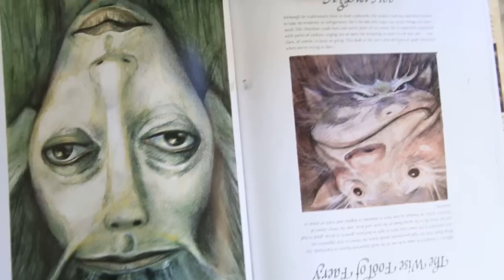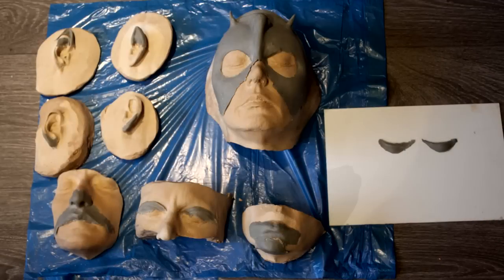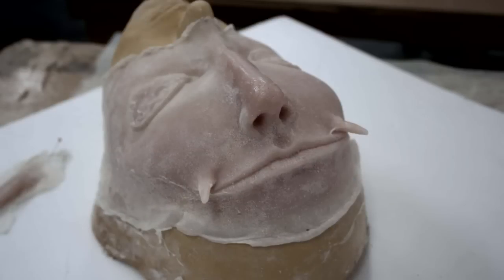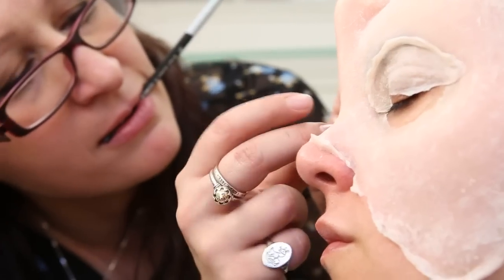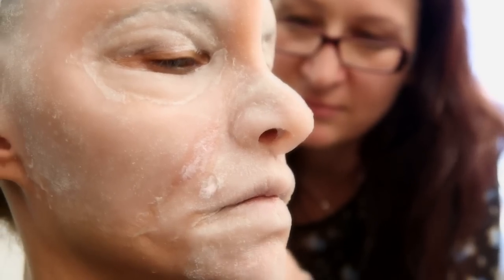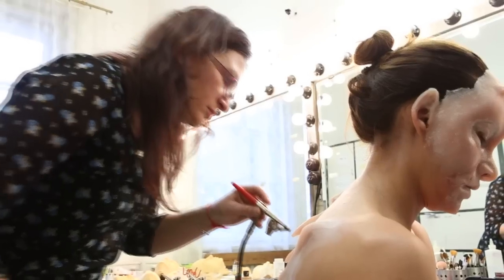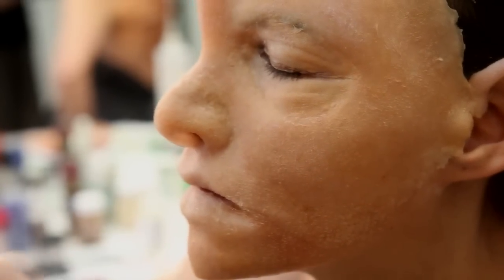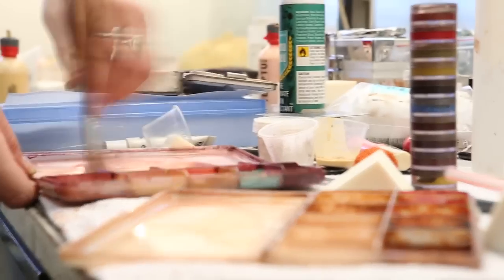Cinema Makeup School's The Next Level of Cosplay , Yana Stoyanova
Dear Friends,
this video took me to the semi finalists of the Cinema Makeup School's competition THE NEXT LEVEL OF COSPLAY
I know I am overwhelming you with this voting campaign for the makeup scholarship. Please bear with me & forgive me! I thank you in advance to who decided to vote for me!
This is not a simple competition for me, it can change my life!!!
It is made on ONE PER DAY VOTE ,I am at the moment 5th  but it is so on the age .So if you didn't vote AND today    please do  .Mine project is called "Faery" .To see the videos you have to "LIKE" the page of the School who will open on the page down all the rest semi finalists videos.On every video there is VOTE click./once a day/
Special THANK YOU TO ALL WHO WERE INVOLVED IN THIS CRAZINESS .:
My Actress : Diana Lubenova
The photographer: Viktor Levi
The Editor,cameramen  :Adriana Yankulova
And special thank you to : Anna Andreeva,Vera Andreeva ,Boyana film studios...